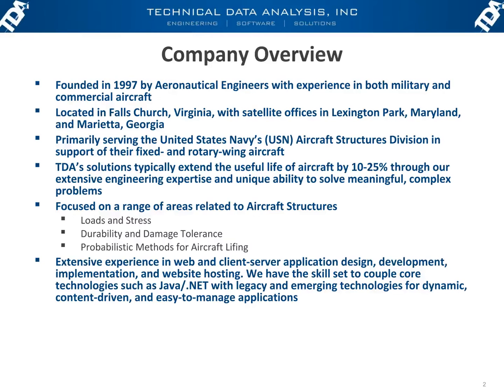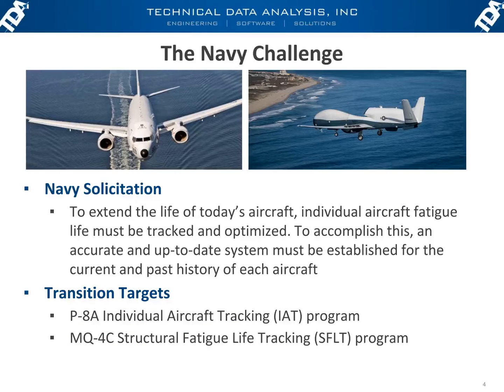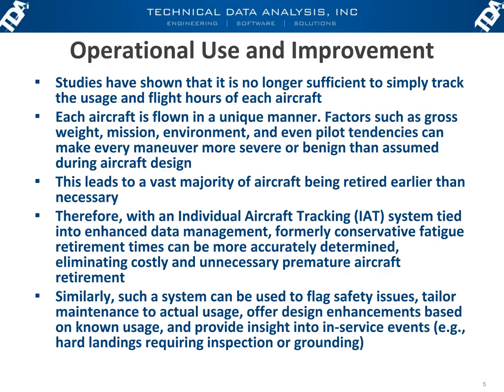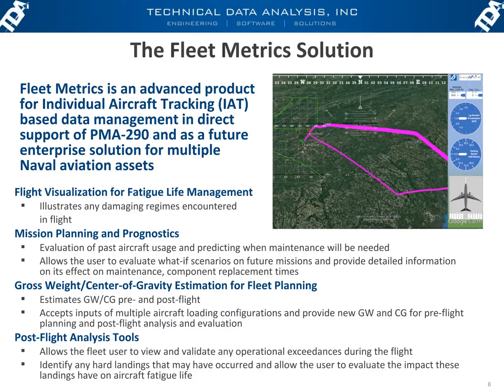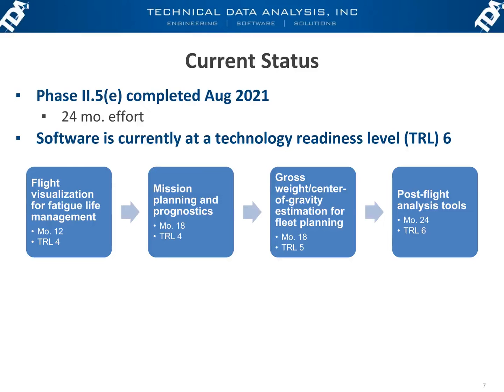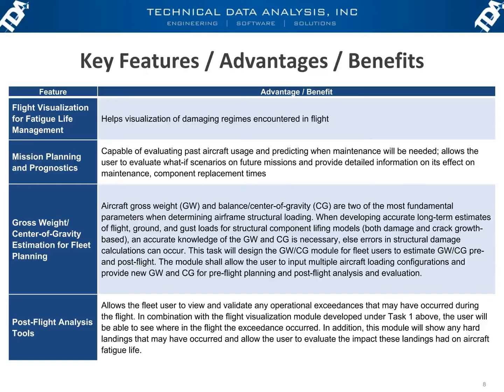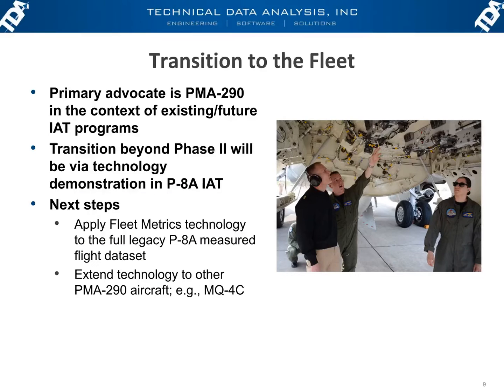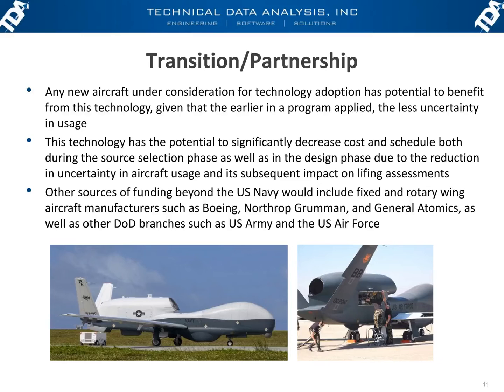Technical Data Analysis, Inc.'s Tech Talk for SBIR Topic N08-006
Technical Data Analysis, Inc. presents "P-8A IAT Fleet Metrics Functionality for Structural Life Management" Tech Talk.

Fleet Metrics is an advanced product for Individual Aircraft Tracking (IAT) based data management to support PMA-290 and features flight visualization for fatigue life management, mission planning and prognostics, gross weight/center-of-gravity estimation for fleet planning, as well as post-flight analysis tools.